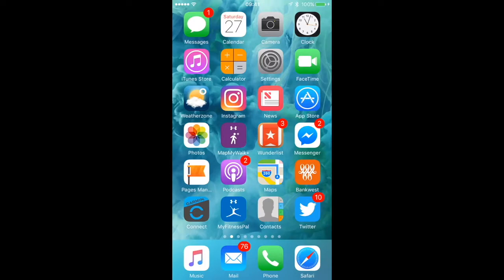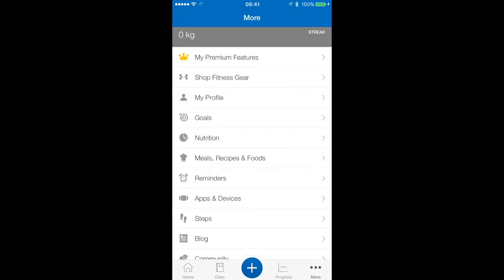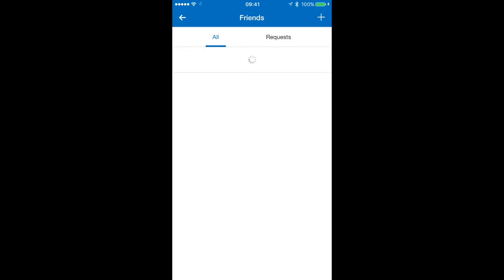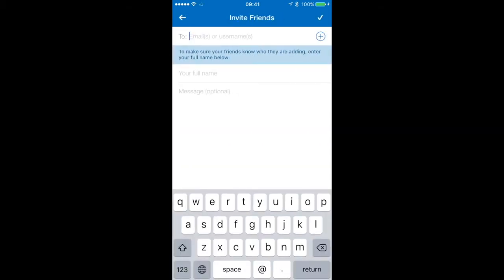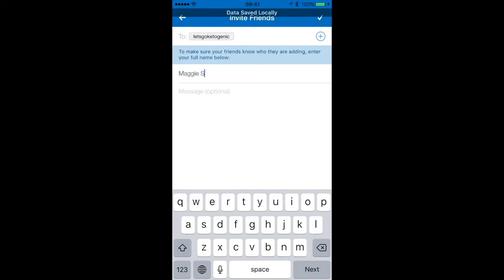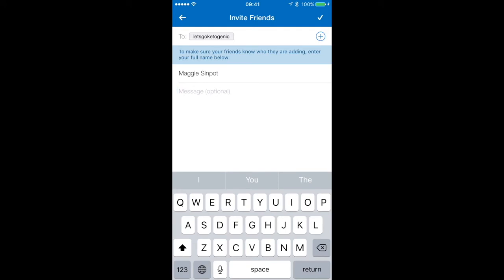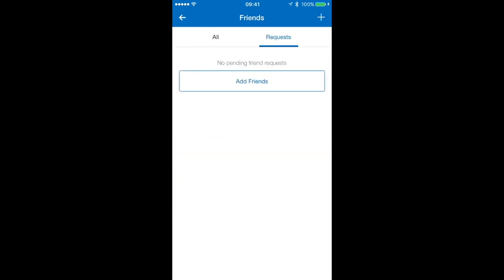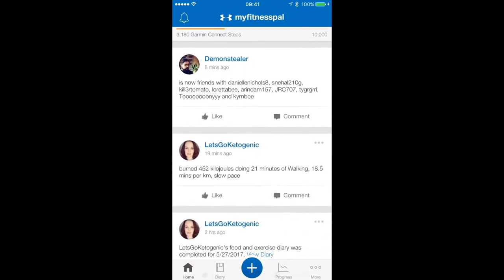How To Follow Friends on MyFitnessPal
This video previously appeared on my old Keto channel, Let's Go Ketogenic.  I've amalgamated that content onto this channel. This video is a quick 'how to' video on how to follow other users on MyFitnessPal, a free app you can use to support your diet or fitness goals.

E X P A N D  F O R   M O R E   I N F O R M A T I O N